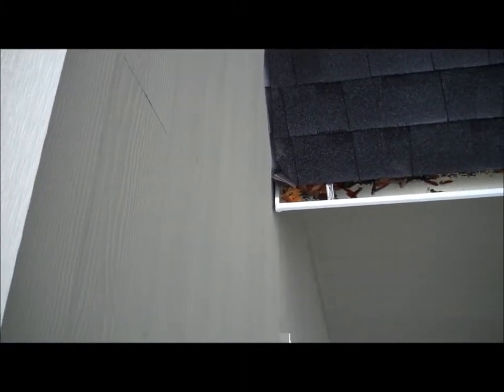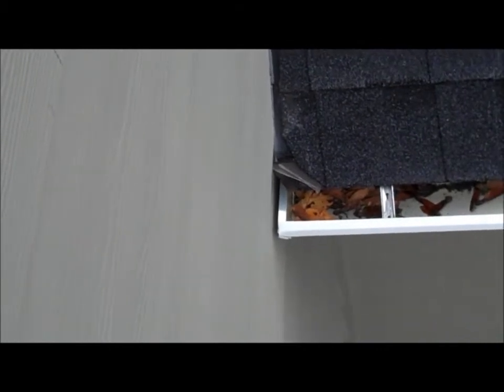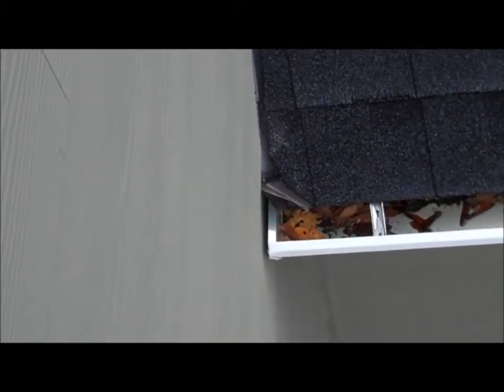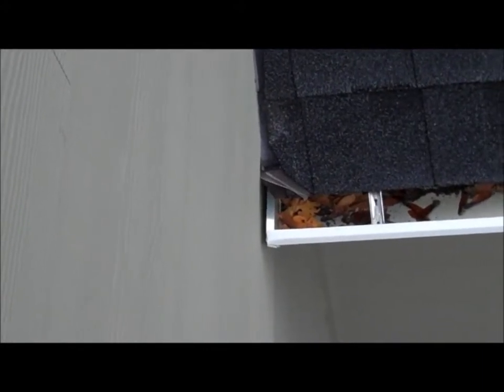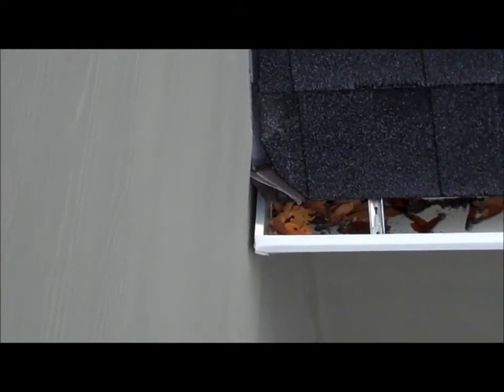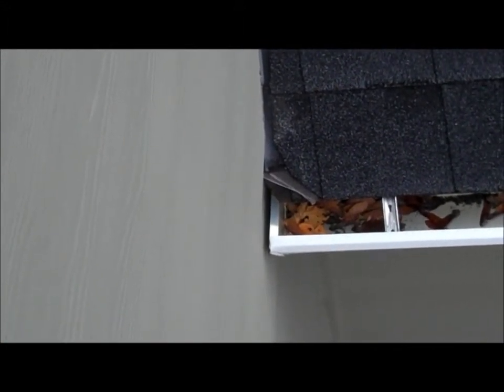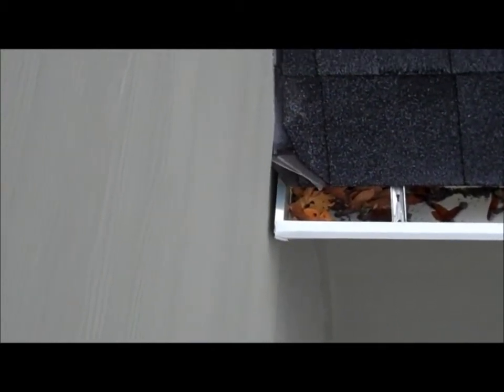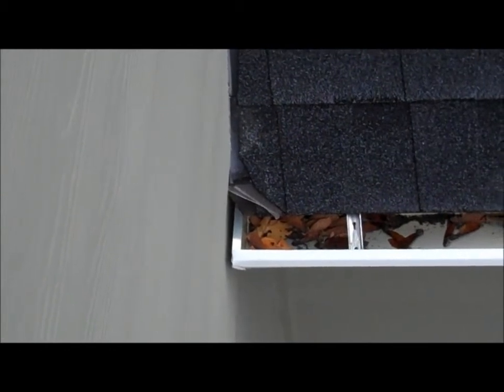Home Inspector Seattle Sees Proper Kick-out Flashing | CALL US!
| Seattle Home Inspector | The Home Detective

The Home Detective
809 High Ave S
Renton, WA 98057

The Seattle home inspection company, The Home Detective, Sees Proper Kick-out Flashing.Our home inspectors help you avoid making your home purchase your most costly mistake.

Kickout flashings are used where a lower roofline terminates against a vertical wall. The kickout is installed above the rain gutter and/or drip edge flashing where the roof meets a vertical wall. It kicks out rain water and diverts it away from the lower wall. Without a kickout flashing, the water misses the gutter and runs in behind the siding and gets trapped inside the wall. Missing, or incorrectly installed, kickout flashings are often the source of major structural, mold, and rot damage.

Reid Guthrie
The Home Detective